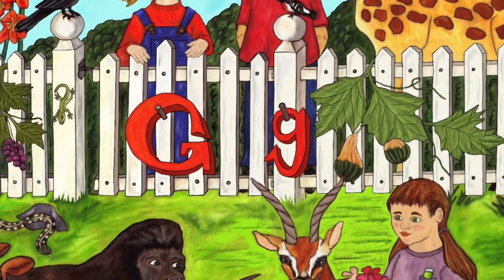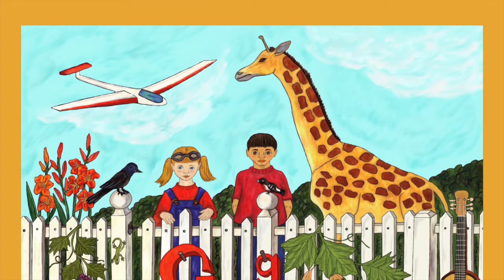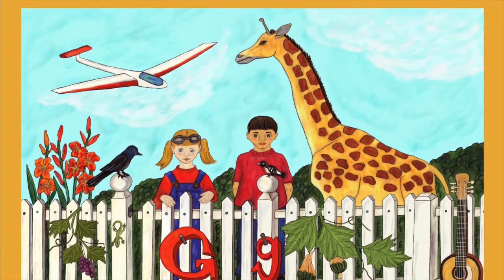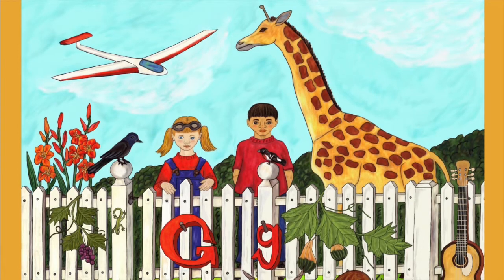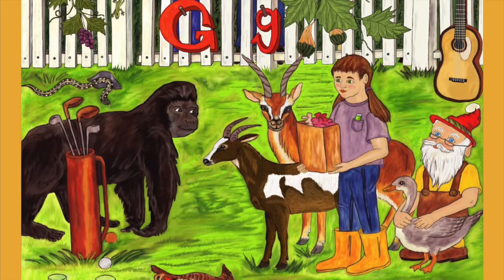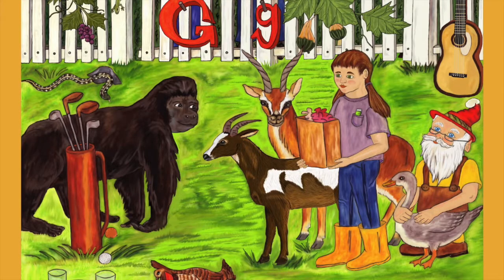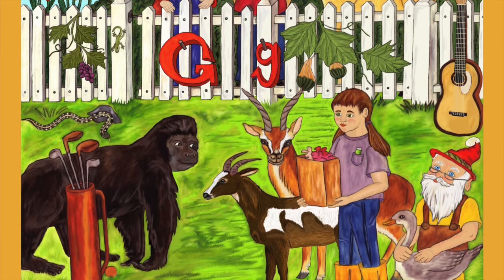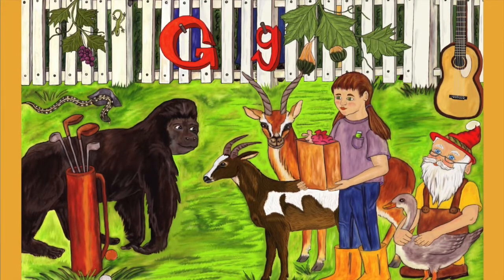Letter G | Learn the Alphabet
Learn the Alphabet with me!

Today's lesson is all about the letter G!

If you enjoy the Alphabet Song you will enjoy this video!